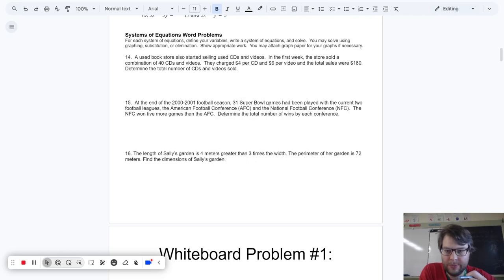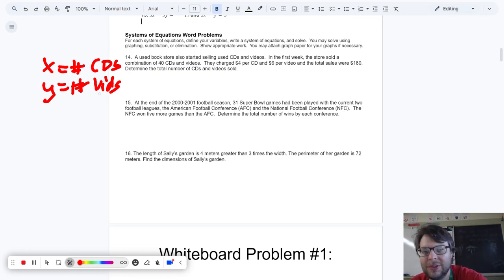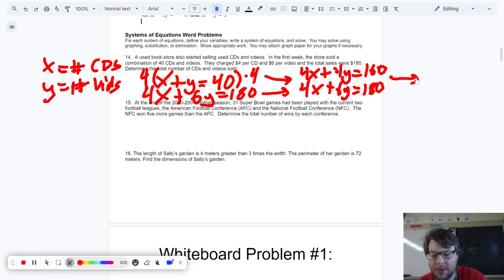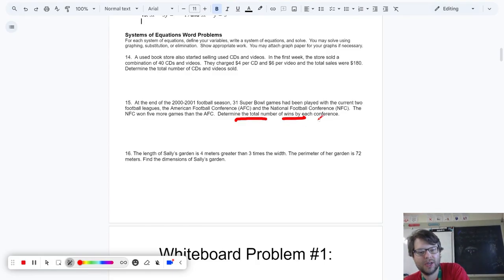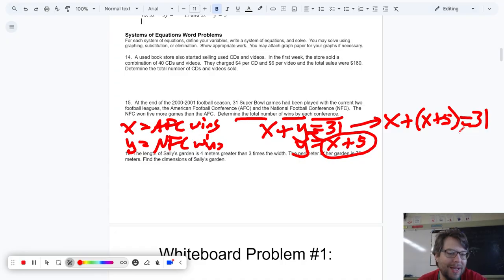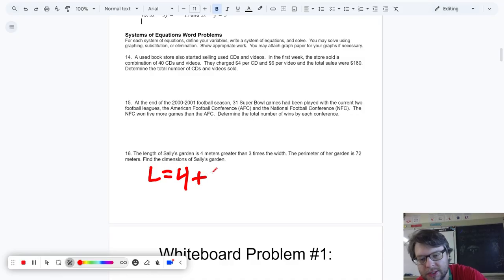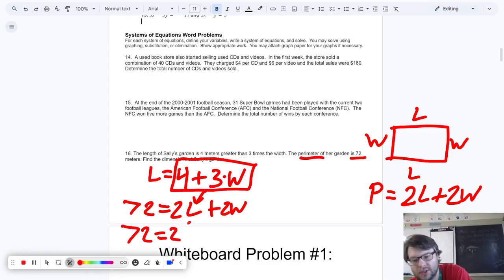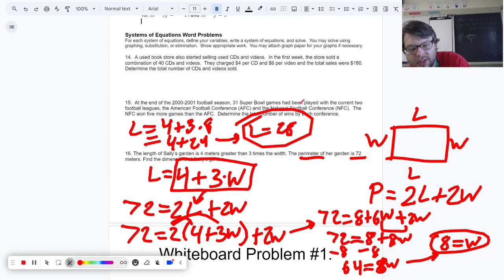Systems of Equations Word Problems